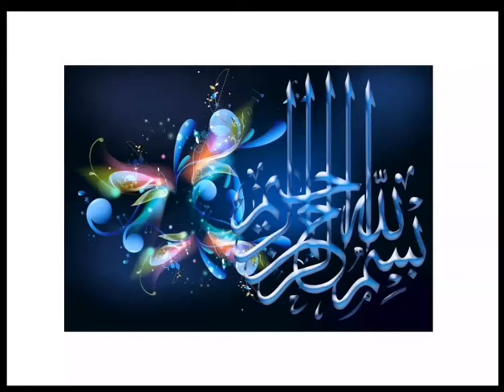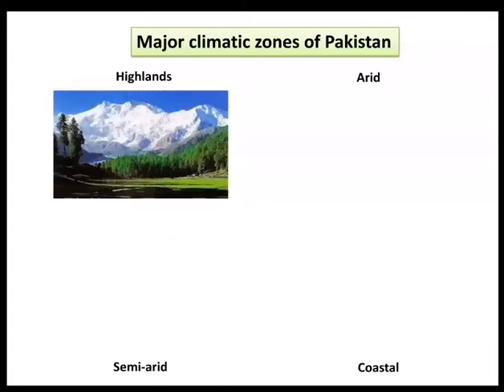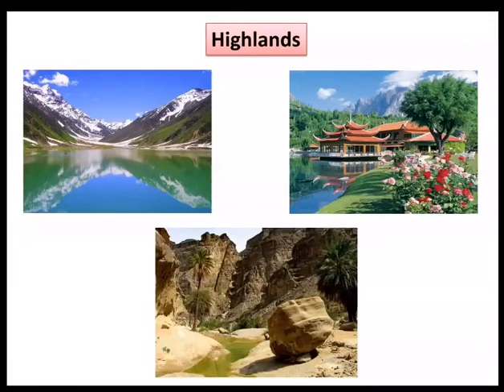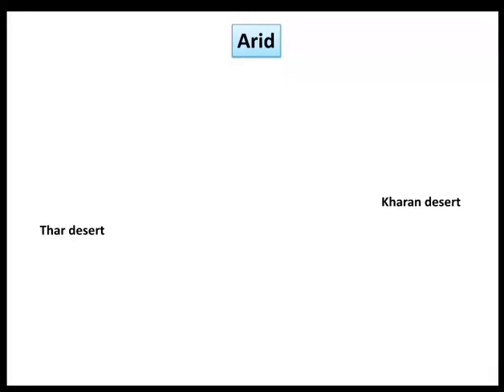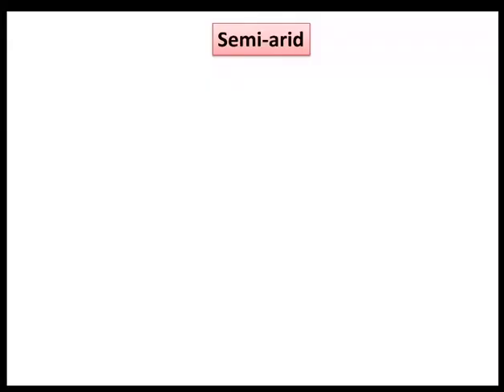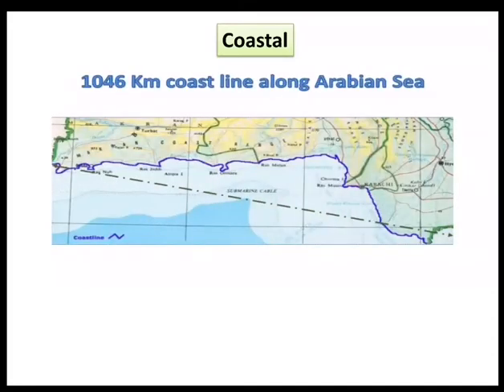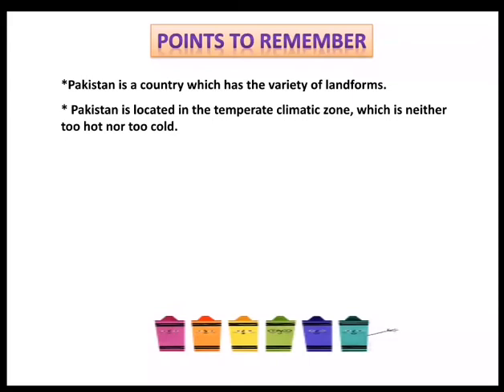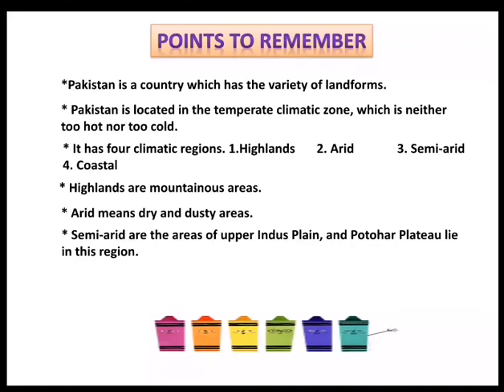Grade: 4 - S. Studies (L # 3: Climate - Major Climatic Zones of Pakistan)